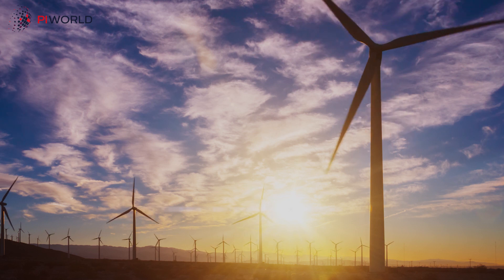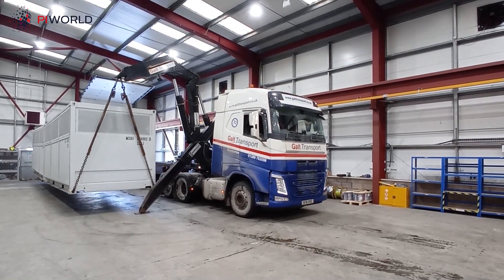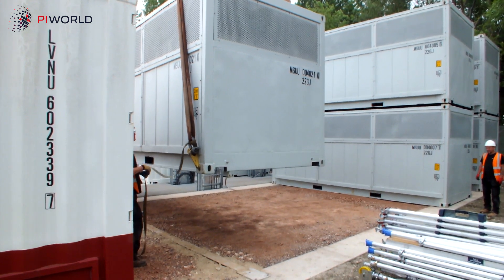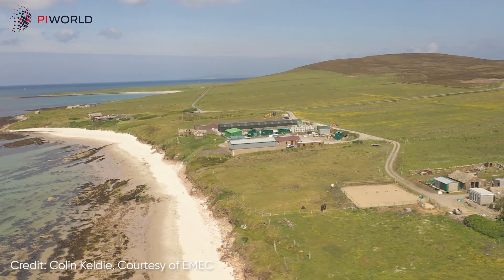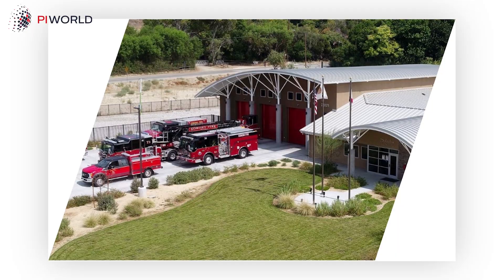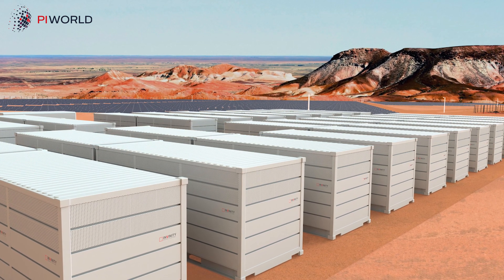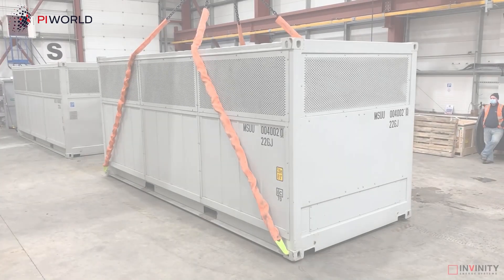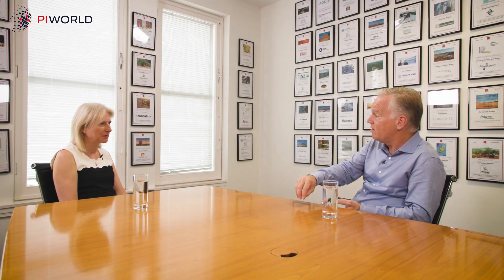PIWORLD interview with Invinity Energy Systems (IES) CEO, Larry Zulch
PIWORLD catches up with Larry Zulch, CEO at Invinity Energy Systems (IES), who gives an overview of the business and Vanadium Flow Batteries (VFB).  We get details of some of the projects IES is working on and the exciting joint venture with Siemens Gemesa Renewable Energy.  Finally, we get an update about the major shareholders and what investors can expect in the short, medium and long term.

00:00 Start
00:32  What does Invinity Energy Systems (IES) do?
00:59  What is a Vanadium Flow Battery (VFB)?
03:09  What is the competitive landscape?
04:17  Projects IES are working on
06:07  The JV with Siemens Gemesa Renewable Energy
08:55  What Larry is most excited about at the moment?
09:57  The major shareholders
11:18  What should investors expect in the short, medium and long term?

Invinity Energy Systems PLC, formerly Redt Energy Plc, is a jersey-based vanadium flow battery company. The Company’s vanadium flow batteries are a form of non-degrading energy storage, already deployed and a key alternative to conventional lithium-ion batteries. The vanadium flow batteries are a form of heavy-duty, stationary energy storage, used primarily in high-utilization applications such as being coupled with industrial scale solar generation for distributed, low-carbon energy projects. Its flow batteries store energy in a non-flammable, liquid electrolyte, held in tanks within a self-contained module. Its storage markets are Europe, North America, Asia, Australasia and Africa.